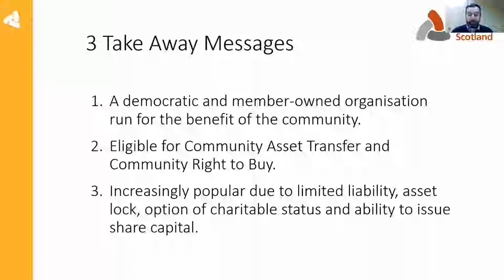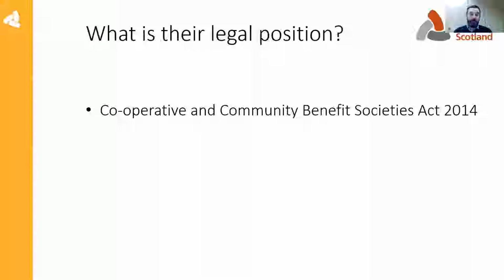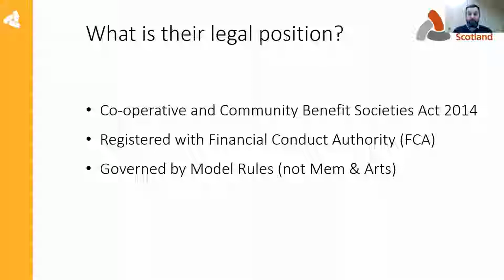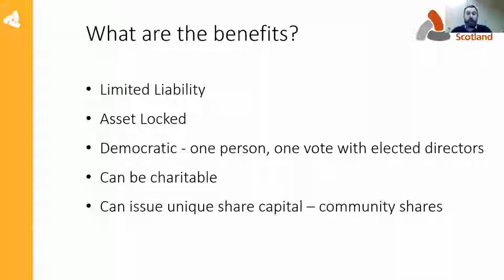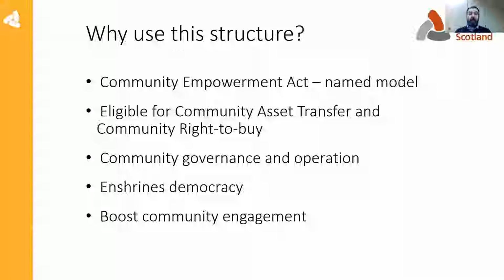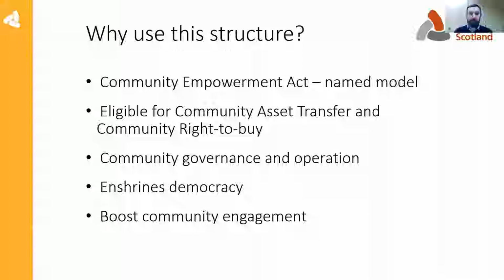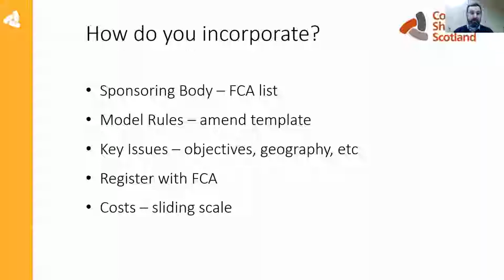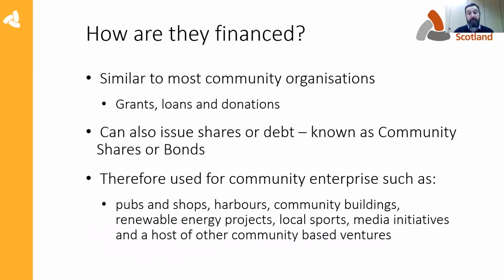Community Ownership Support Service - Community Benefit Societies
This webinar will cover the Community Benefits Society (bencom) organisational structure.   A bencom is an eligible structure for community groups seeking to make an asset transfer request and we are conscious that many will not have encountered this structure before. We have therefore arranged to hold two webinars to look at the bencom structure in more detail.

This first webinar is delivered by James Procter, Programme Manager of Community Shares Scotland.  James provides an introduction to a bencom, why communities elect to adopt this legal form and the key characteristics.